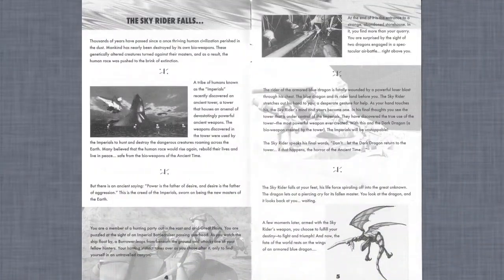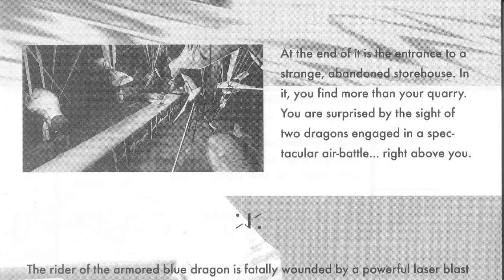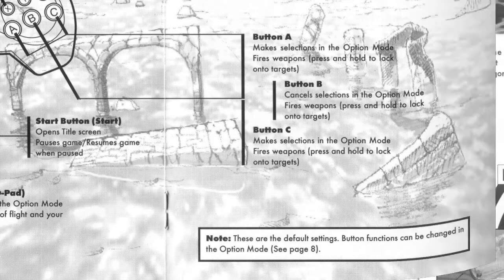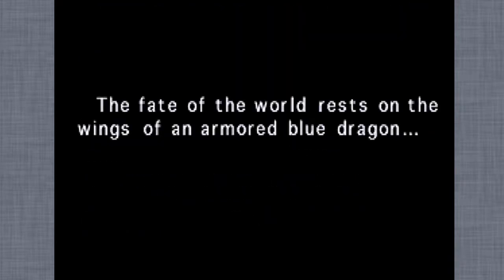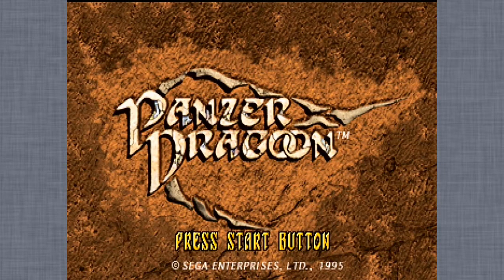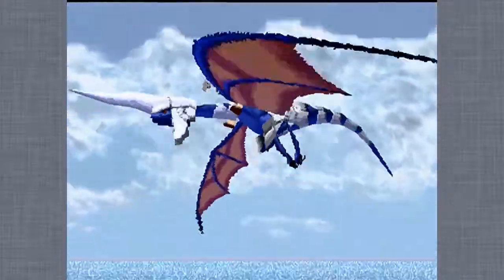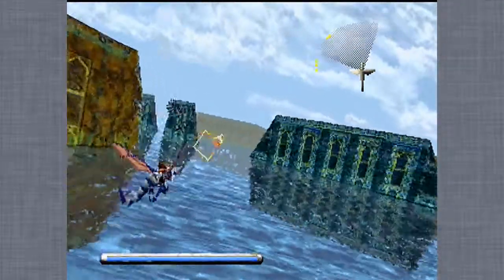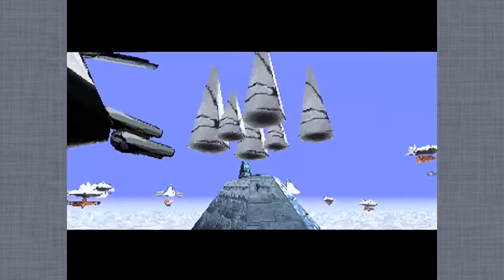Panzer Dragoon (Saturn Version 1/2) (Saturn Archives #30)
The essential Saturn classic, Panzer Dragoon. I play this with cheats to ensure I make it to the end (just in case). Then I play the PS4 version!